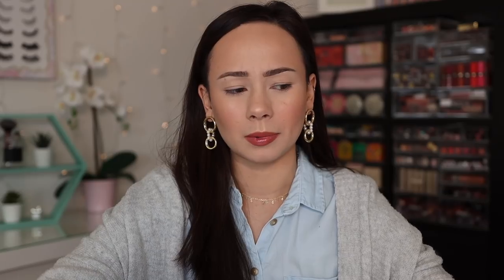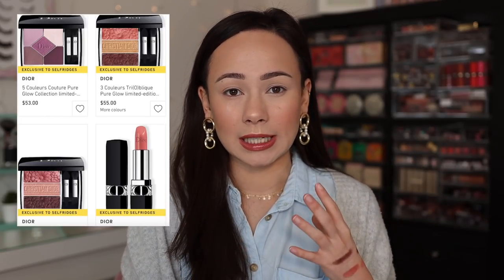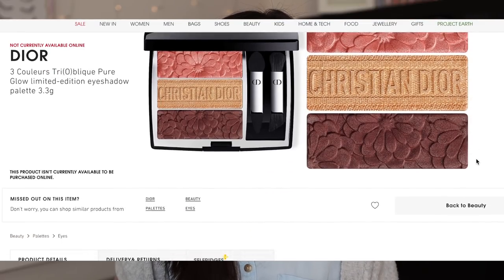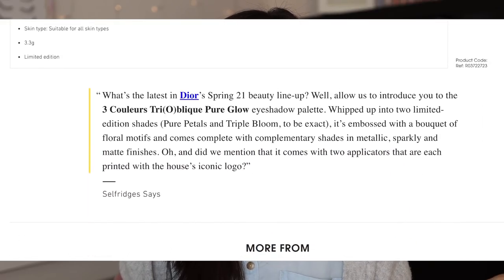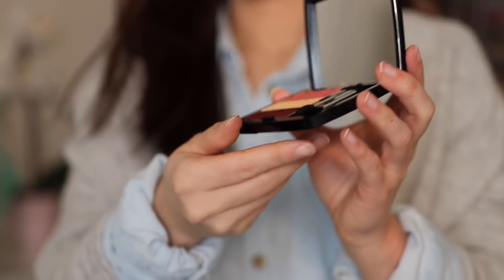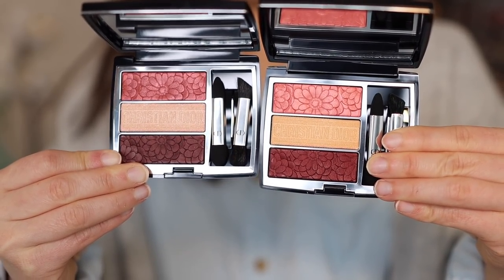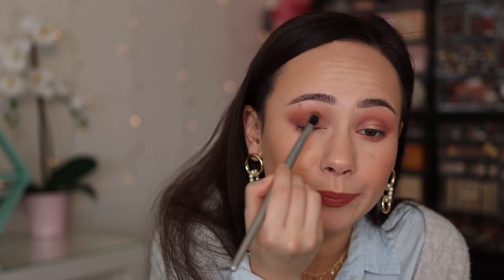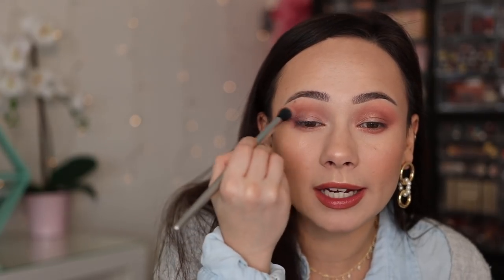Dior Pure Glow Tri(O)blique Pure Glow Eyeshadow Palettes Spring 2021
Hi guys! HAPPY NEW YEAR! In today's video I will be reviewing the two new eyeshadow trios from Dior's Spring 2021 Makeup Collection!

Em Cosmetics Fine Line Brow Pencil (Deep Taupe)
Maybelline Brow Fast Sculpt Mascara Gel (Soft Brown)
Coty Airspun Loose Face Powder
Nabla Skin Bronzing Powder (Dune)
ELF Putty Blush
Dior Backstage Glow Face Palette
Too Faced Eyeshadow Insurance
Em Cosmetics Illustrative Eyeliner
Charlotte Tilbury Pillow Talk Push Up Lashes!
Base Blue Cosmetics Treepie! Lashes
Pat McGrath Labs Lip Pencil (Buff)
Dior Lip Glow Oil (Rosewood)
Pop Beauty Makeup Magnet Mist